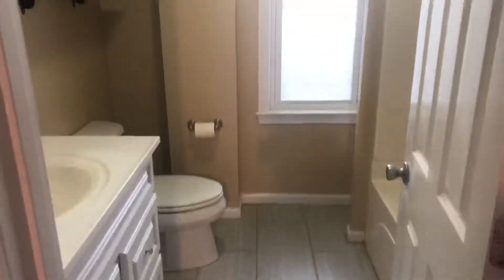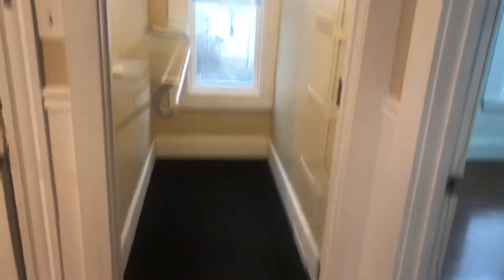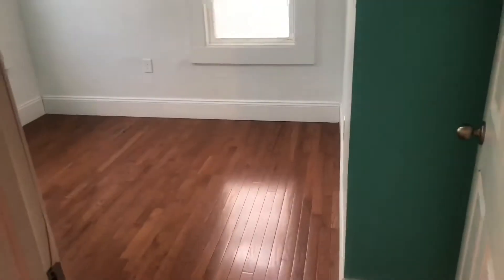011719 198 Reed St Rockland MA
Video walkthrough of 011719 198 Reed St Rockland MA